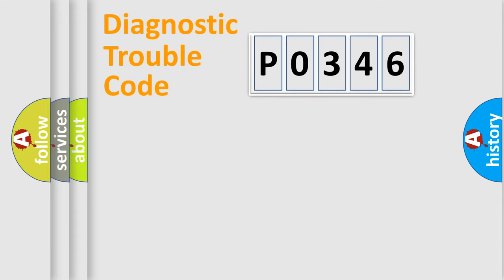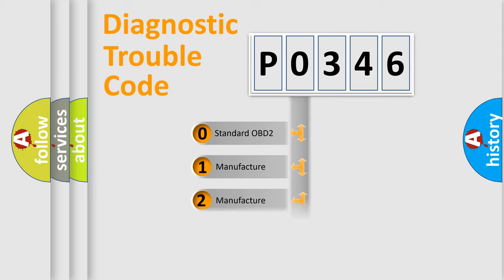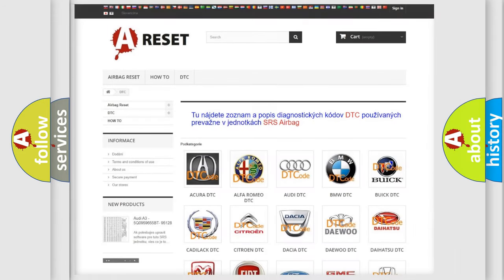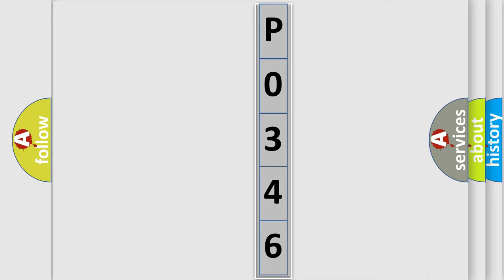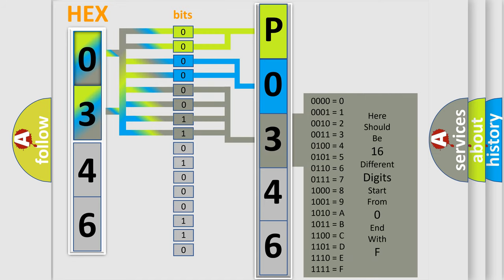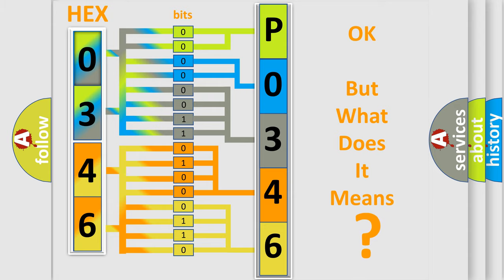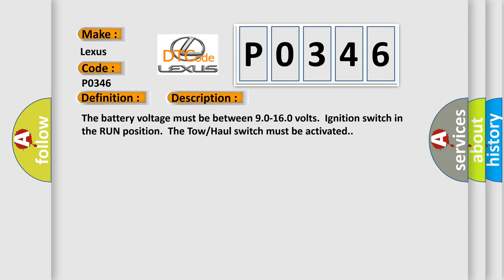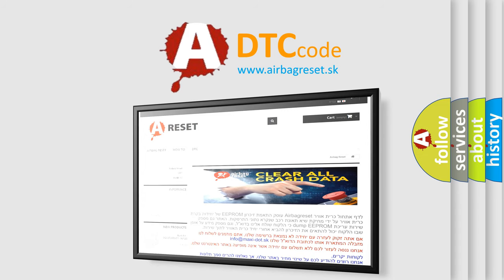DTC Lexus P0346 Short Explanation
Contents:
0:21 Basic DTC analysis according to OBD2 protocol standard.
1:48 Insight into programming
2:58 A diagnostically understandable description of the Diagnostic Trouble Code
3:05 Basic error definition

Make:
Lexus
Code:
P0346
Definition:
Trans Preference Switch Circuit Low
Description: